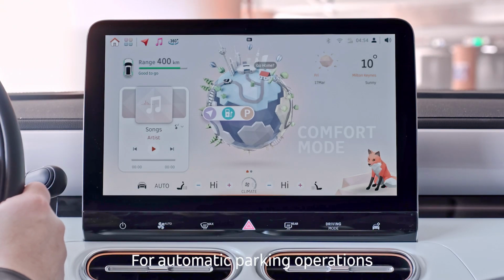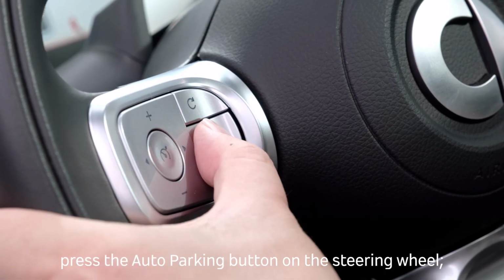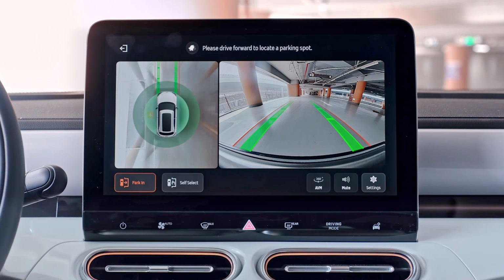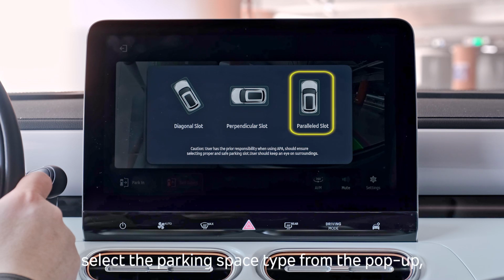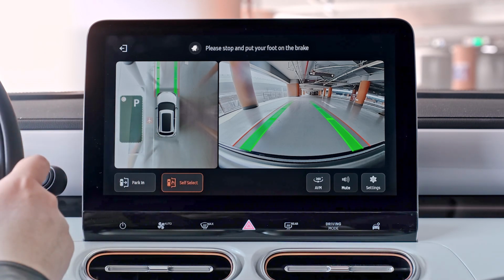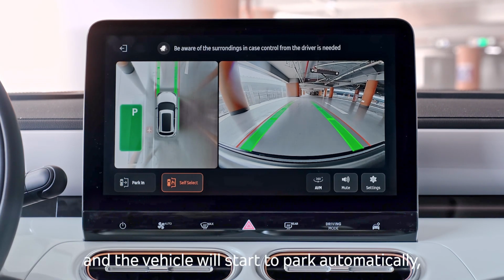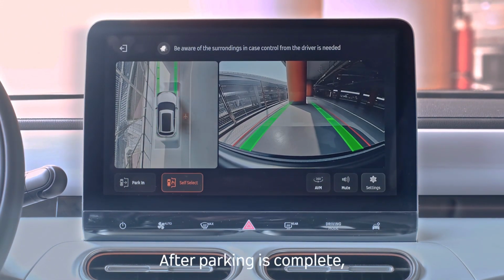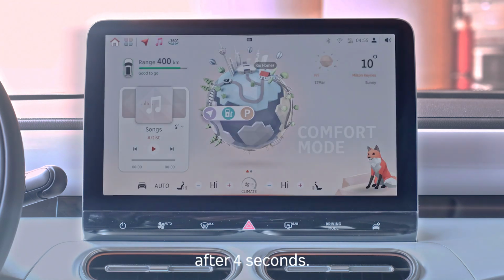smart #1 Tutorial | APA - Self-select Parking Slot